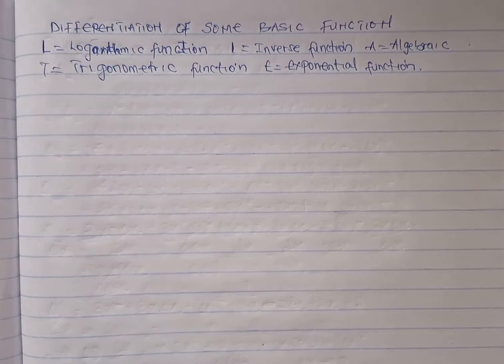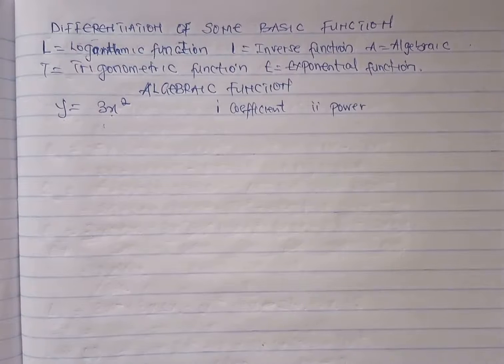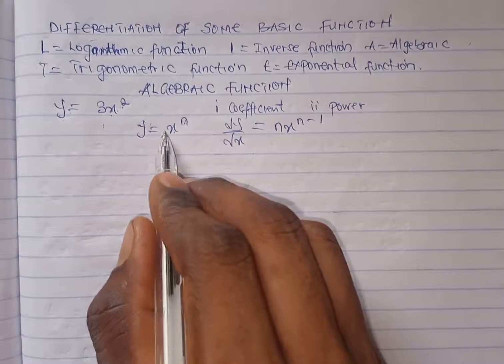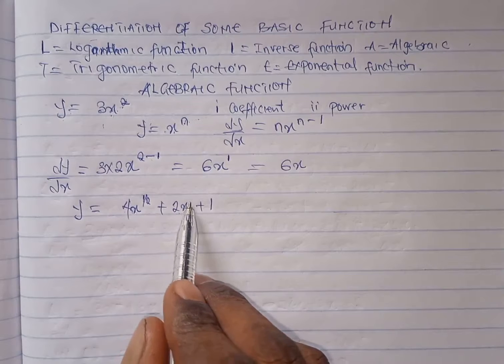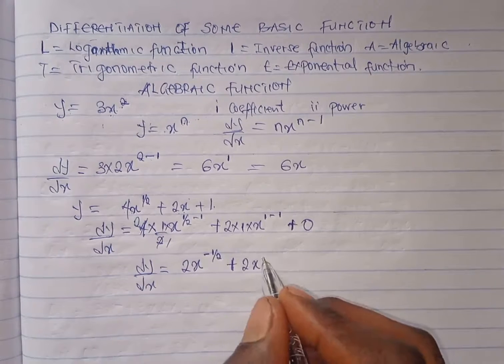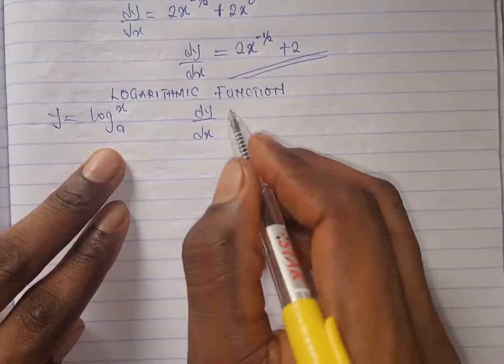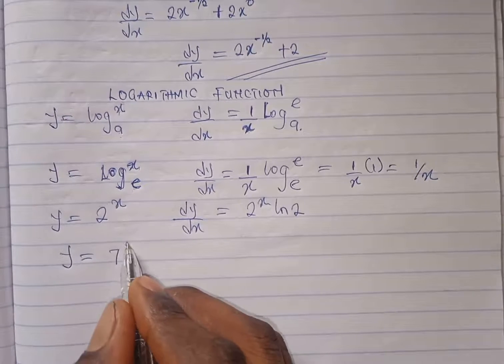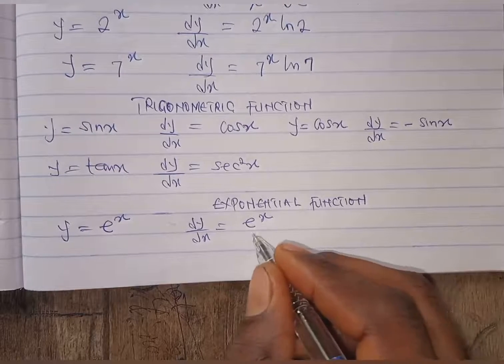DIFFERENTIATION OF SOME BASIC FUNCTIONS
If you want to understand the basic principles of calculus, then this video is best for you

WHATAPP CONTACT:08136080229